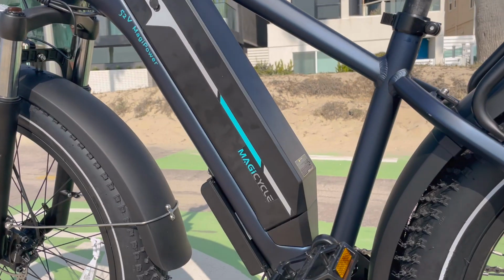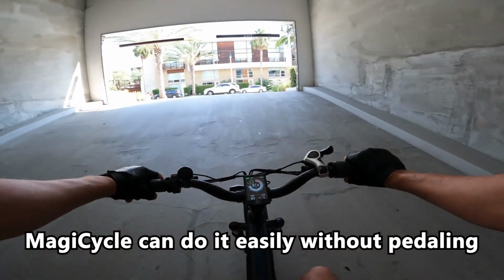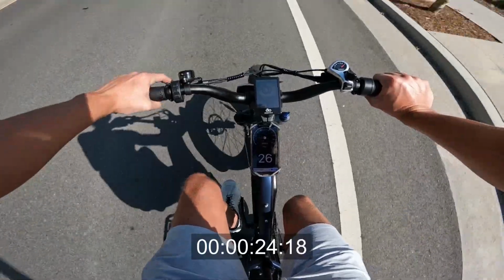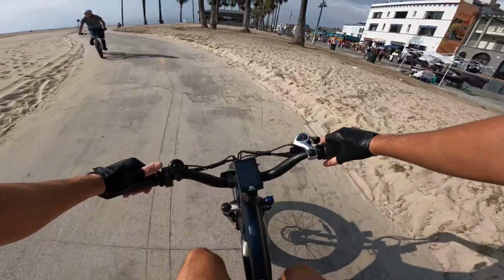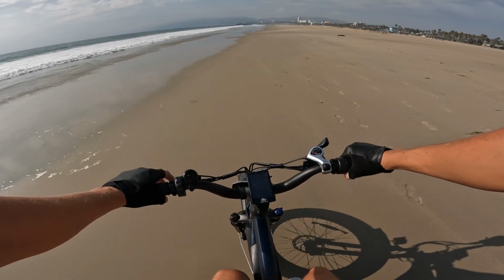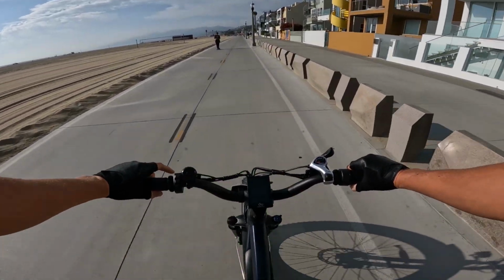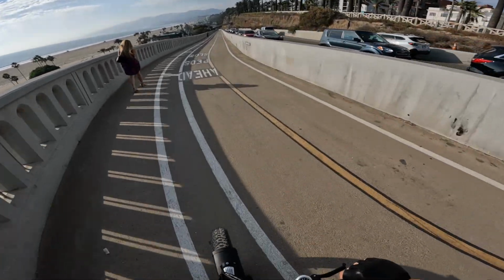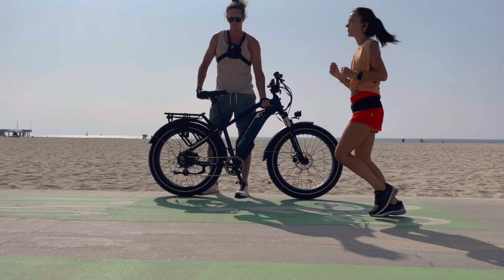Magicycle Cruiser Pro Review - DON'T buy this Fat Tire ebike BEFORE you see this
(code Matt100 for $100 off)
✅ My #1 Favorite Big Ebikes w/ pedals:
This is like the "Trophy Truck" of ebikes, like a pick-up truck with a nitrous switch, huge and has ridiculous power, big 26" off road tires, and big plush suspension... you'll get more smiles per gallon instead of miles per gallon, don't watch this if you aren't preparred to drop $2k today:

Also this one, but it costs a bit more after shipping and tax:

✅ My #1 Favorite "Moped" style Ebike w/ pedals (The Corvette of ebikes: huge performance at a bargain price compared to more refined competitors like Lamborghini and Ferrari, wheels 20" wheels sit lower to the ground)

- 37 MPH on a torquey geared hub motor

✅ My Favorite "Cheap" and Legal 26" x 4" Fat Ebike (Think of this ebike is the Ford F150 of ebikes: popular, reliable, big, strong, not as polished as a G-Wagon but it can do 95% the same thing at a fraction of the price)

✅ The "Toyota of Ebikes" (reliable, smaller size, good range, everything you need at a bargain price)

My Electric Tire Inflator:
- Life changing 😆⚡️🤙

If you appreciate the truth and want to help support my work, you can click the links in this description box and if you make a purchase I'll likely earn a commission.

The Magicycle Cruiser Pro is a fat tire electric bike with a much larger and more powerful battery and motor than your typical ebike. One thing that sets the magicycle cruiser pro apart from the herd is its 52v system compared to the typical 48v bikes in this same price tier. Additionally the 20ah battery is much larger than what you find on fat tire ebikes of this size and motor power. The result is 20ah * 52v = 1040watt hours of energy, which equates to massive range and massive power on tap. Learn all about this premium fat tire electric bike in this review.
chapters:
0:00 start
1:57 steep hill test
2:44 display
3:23 acceleration test
4:34 top speed
5:36 weight
6:50 pedal assists
9:28 sand riding
11:40 downsides
14:15 long hill climb
15:09 brake test
15:49 range
17:03 final thoughts